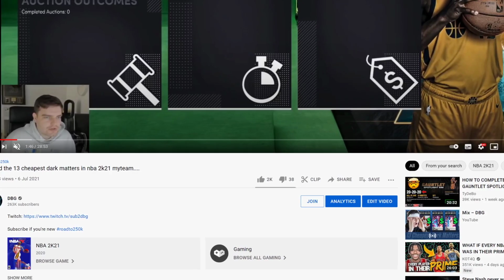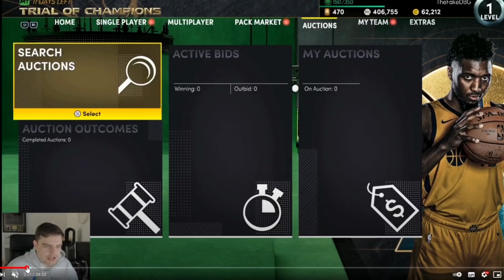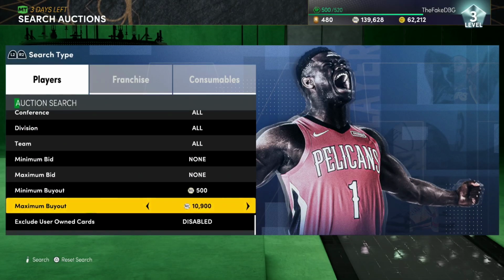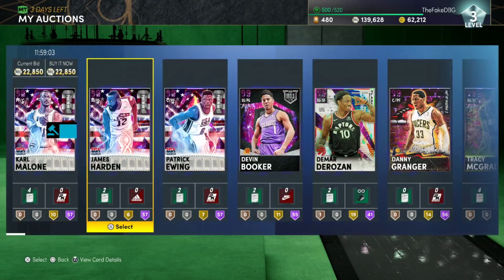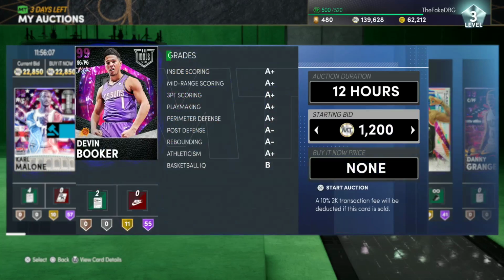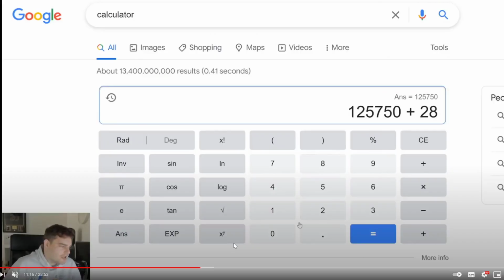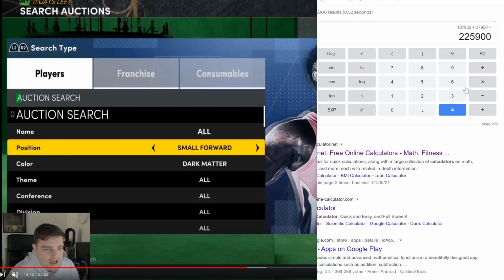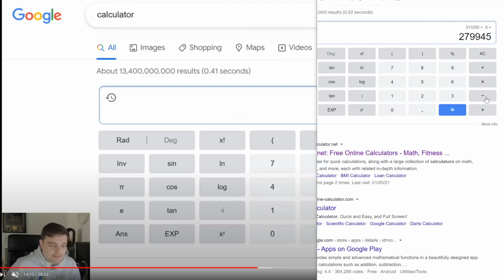i sold the 13 cheapest dark matters from last week in nba 2k21 myteam and made so much profit....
i sold the 13 cheapest dark matters from last week in nba 2k21 myteam and made so much profit. In this video we talk a bit of nba 2k21 myteam using the best goat squad. this goat squad is one of the best overall teams in nba 2k21 myteam and is also a budget squad in nba 2k21 myteam. this goat squad is not one of the best budget and affordable squads in nba 2k21 myteam. This is a squad that can help you win in tournaments and if i had all of these cards they would be the cards i would use in nba 2k21 myteam